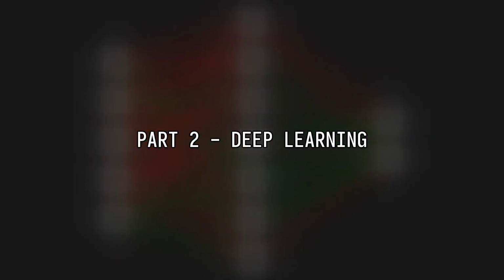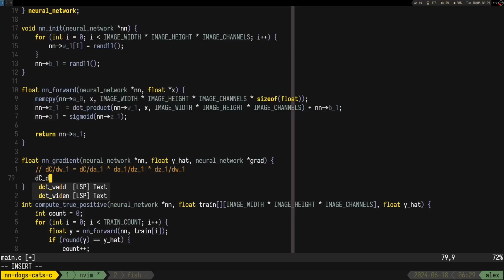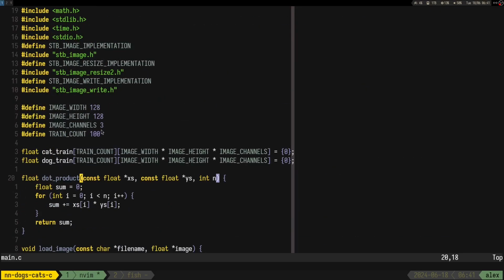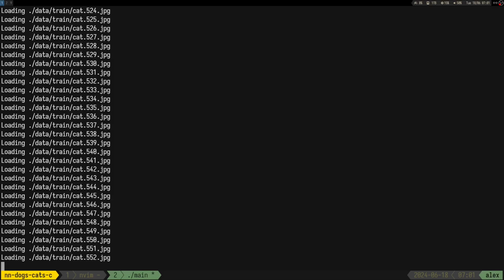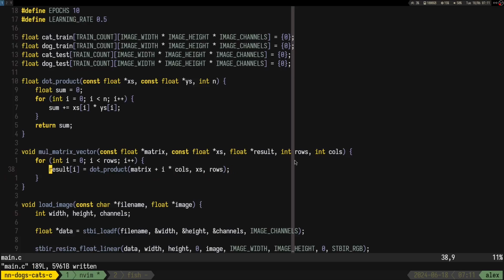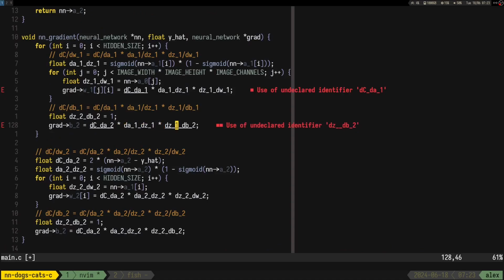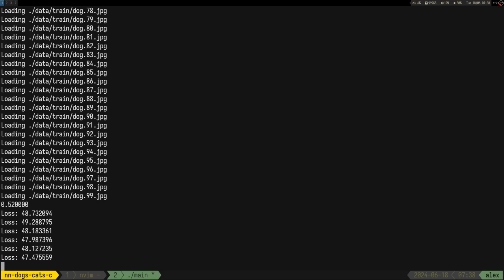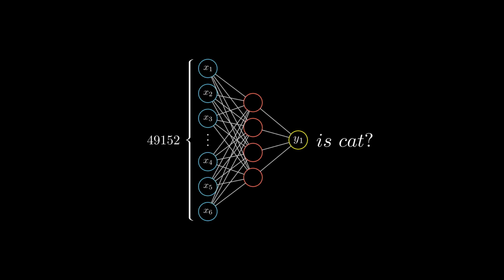How does a Neural Network Learn? | Chapter 2 (deep learning in C)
In today's video I will continue the guide on Neural Networks. Today we will learn how to train a neural network from scratch in C. I will go over the math you need for that and also the C code. By the end of this video we will have a neural network that can label images as cat or dog.

Chapters
00:00:00 Intro
00:04:23 Implementing Backprop
00:35:54 Explaining Deeper Layers
00:38:32 Implementing Deeper Layers
01:13:07 Some Results
01:17:25 Outro